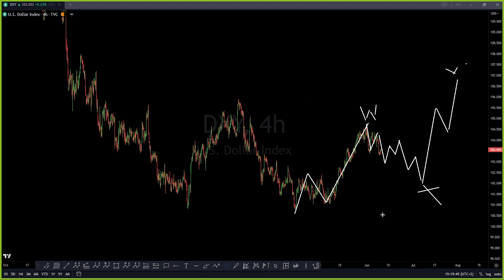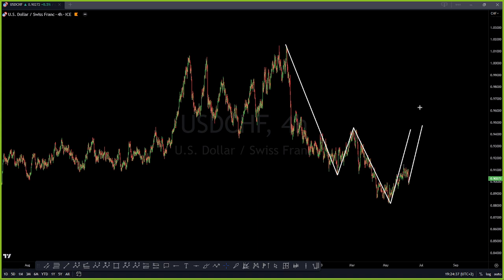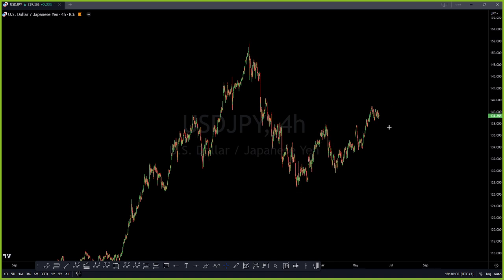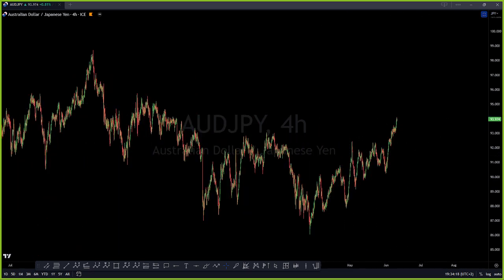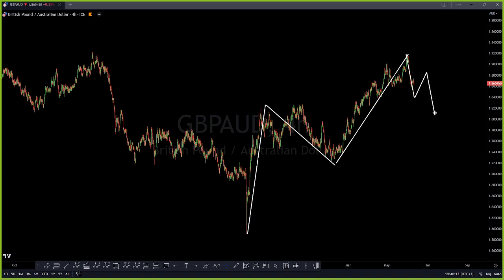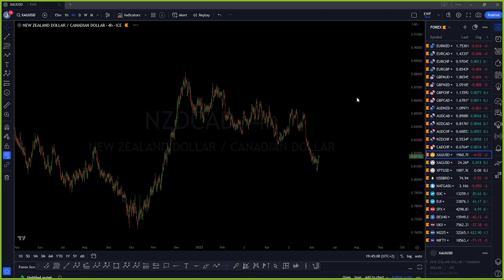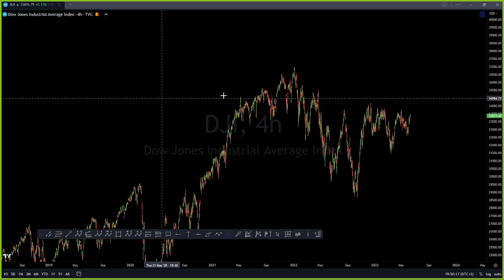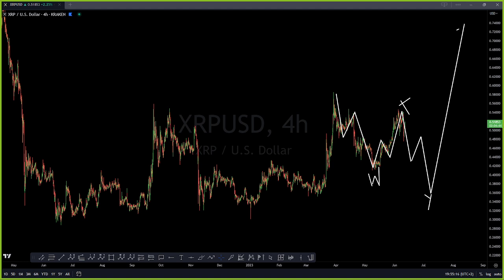Elliott Wave Forex & Cryptocurrency Weekly Outlook 12 - 16 June 2023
This video will make you see wave theory differently:

   • How to Trade the ...